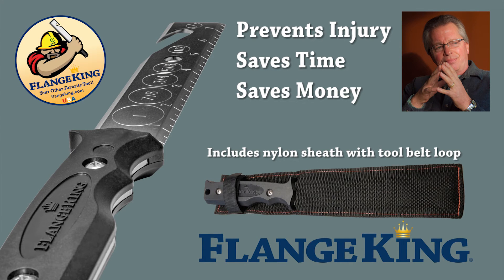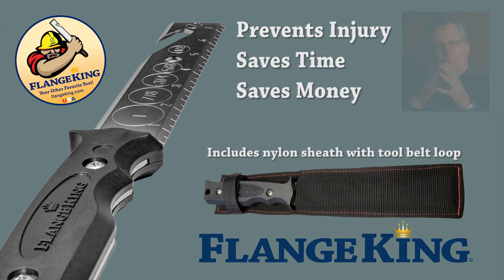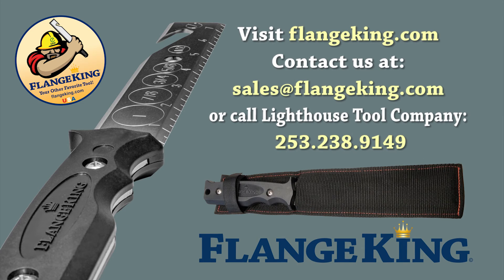FlangeKing - Gasket removal/replacement and flange cleaning tool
We proudly present the FlangeKing, a long overdue hand-tool designed, tested and used by industry professionals. FlangeKing is the only tool engineered specifically to save time and make changing flange gaskets safer and more efficient.